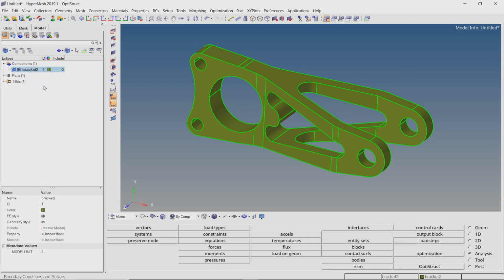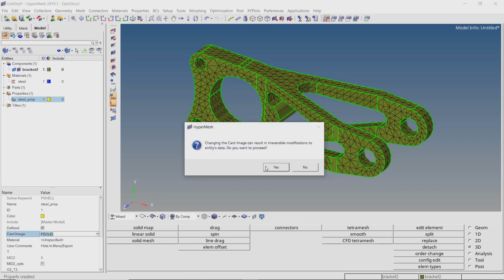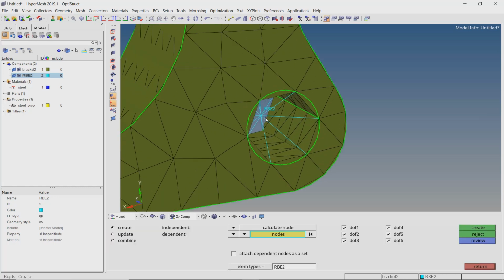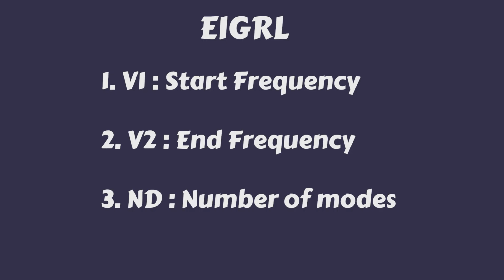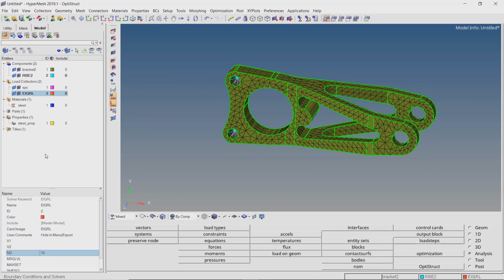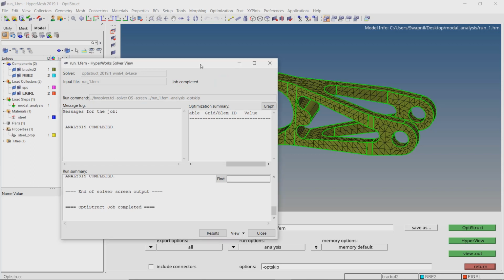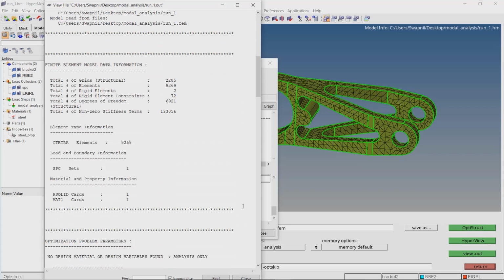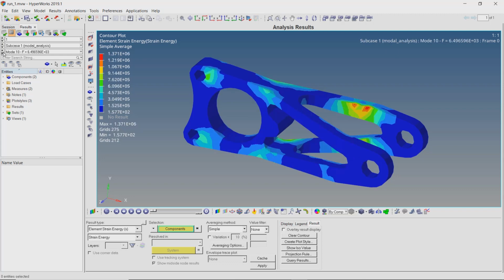Modal Analysis using Hypermesh [Optistruct Solver]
Modal analysis is the first step during the dynamic simulation of any component using CAE. This tutorial explains the process to set up and run a modal analysis subcase using the Optistruct solver in Hypermesh.
(Link for the CAD model is provided below)

Also known as normal modes analysis, the main objective of modal analysis is to calculate the natural frequencies of vibration of any given component.
This is usually done using the Real Eigenvalue Extraction method using the EIGRL card.

In this simulation, we will find the first 10 modes of vibration of a steel bracket over the entire frequency spectrum. We will also view the deformation and Elemental Strain Energy (ESE) patterns using Hyperview.
The significance of these results is also explained at the end of the video.

Recommended videos :-